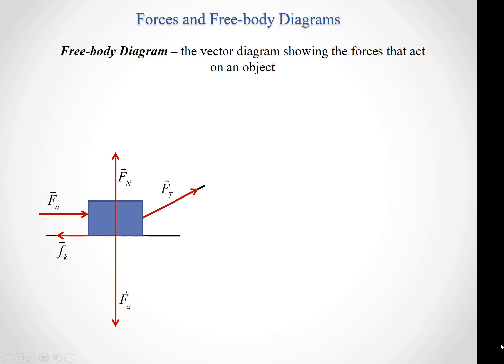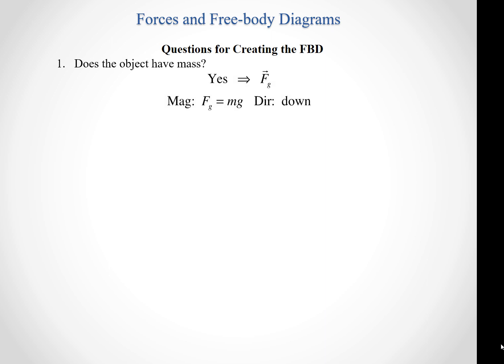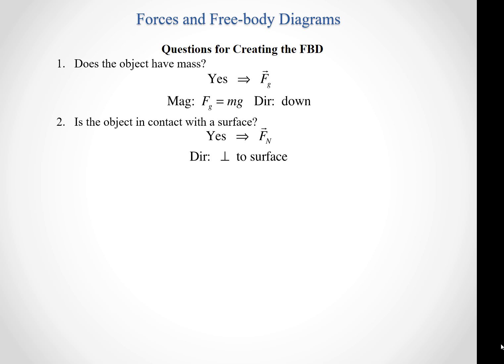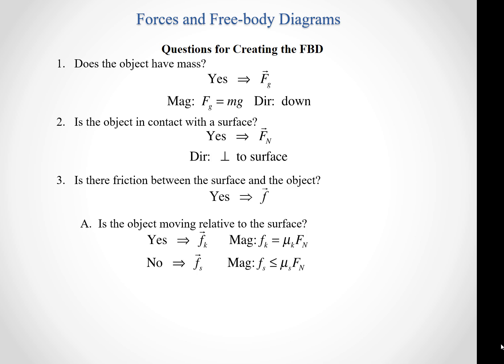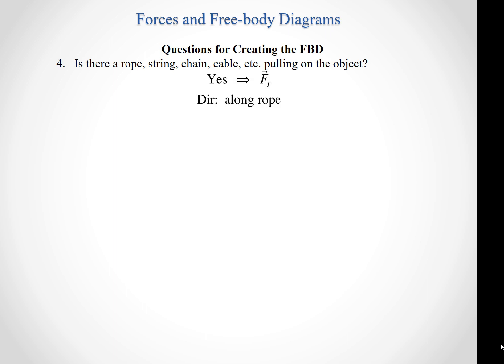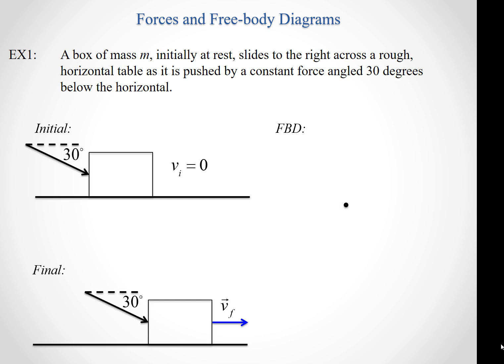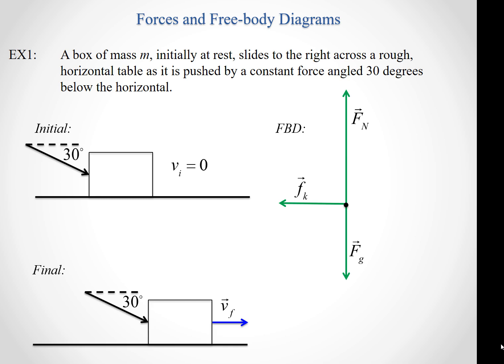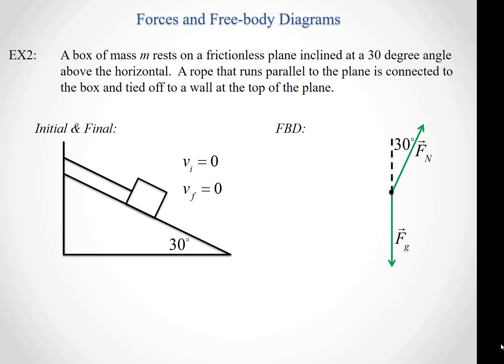Forces and free-body diagrams